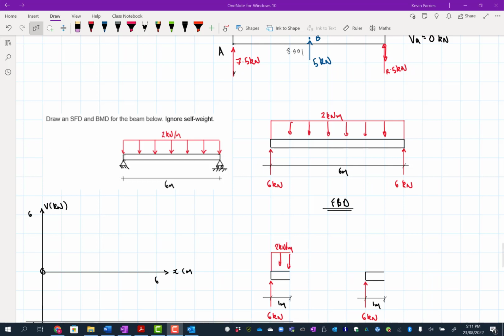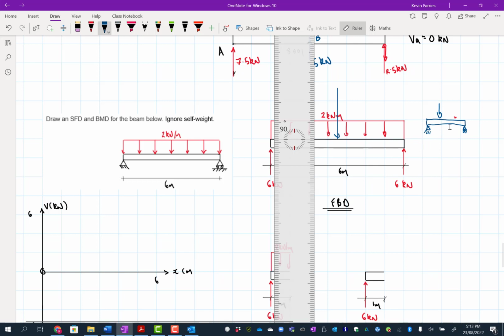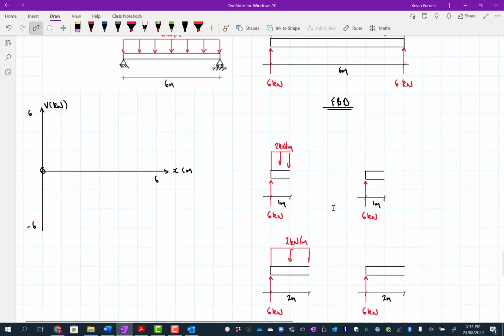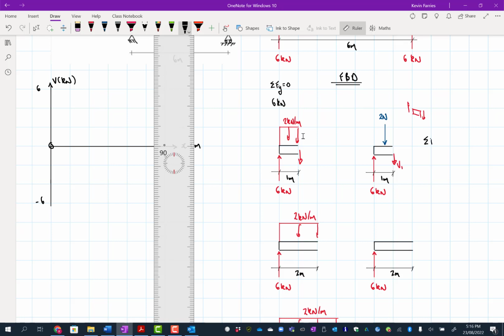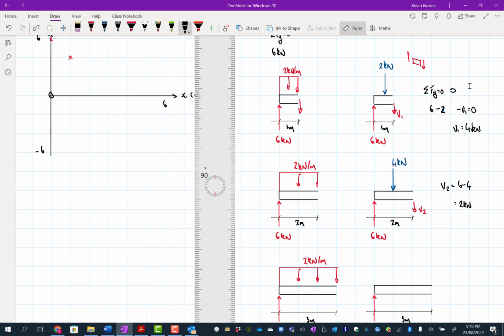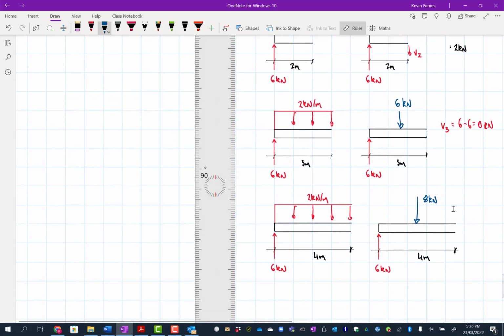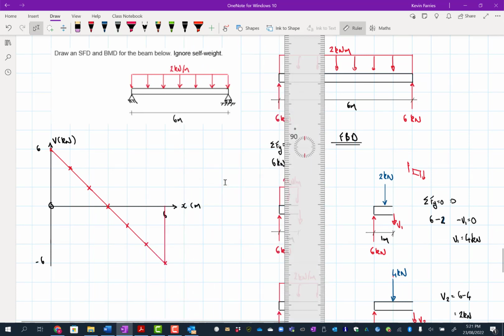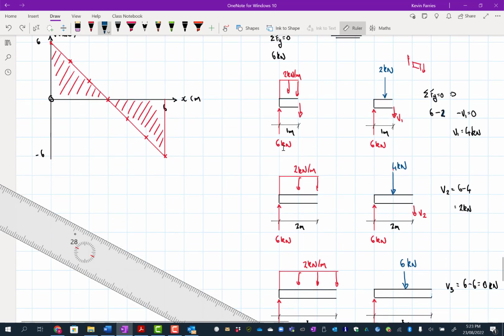Example 7 4